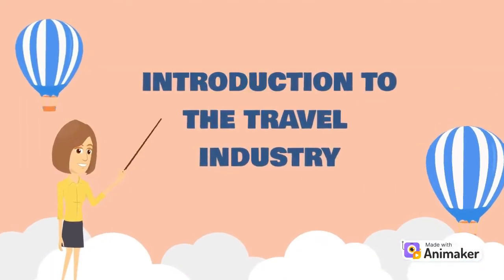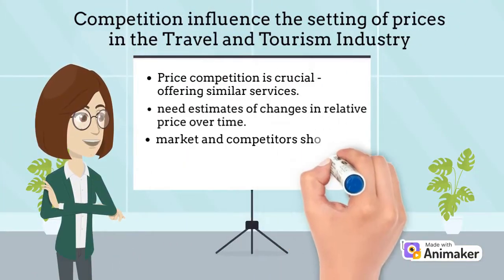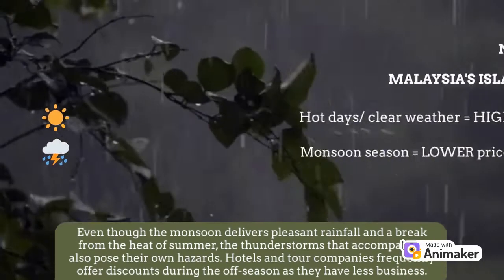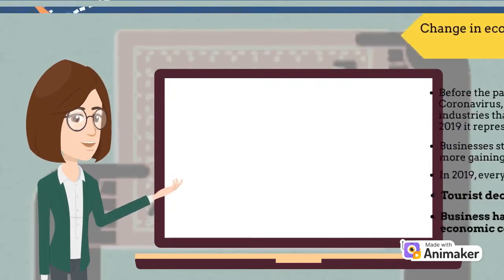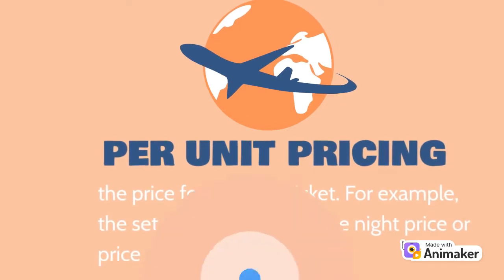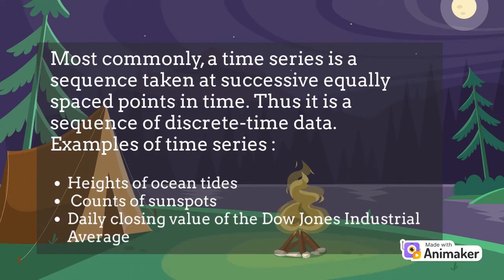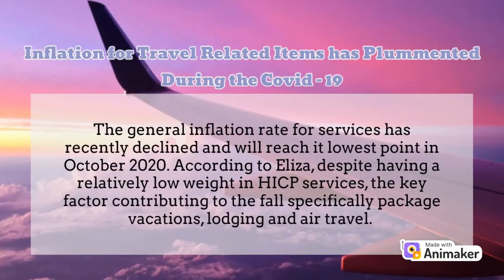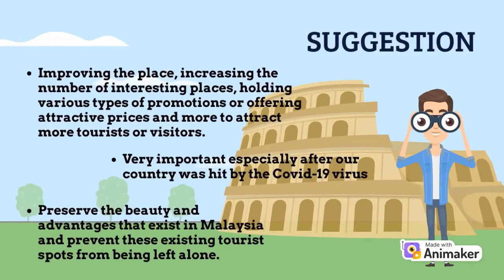GROUP 1 Travel & Tourism Industry in Malaysia || Video Project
Group Members :
1. NUR ALYA IZAZI BINTI JAAFAR
2. BUR AFIQAH SABRINA BINTI MUHAMAD AZIM
3. DAYANG NUR FITHRAH AAQILAH BINTI ABDULLAH HAMDAN
4. NUR ALYAA NABILAA BINTI YUSMI
5. SITI NURIN ADLIN BINTI KHAIRUL AZLAN